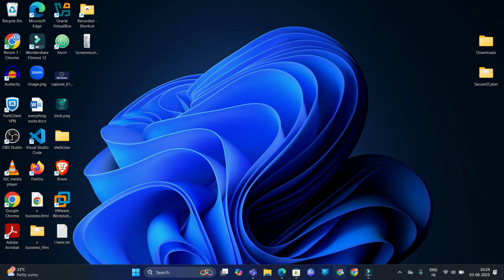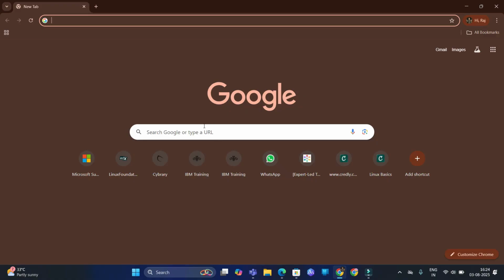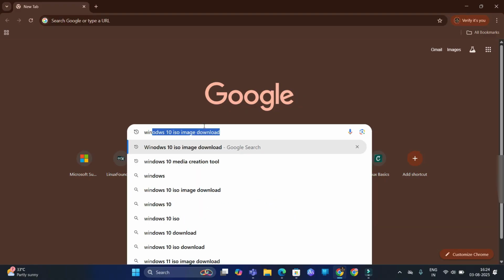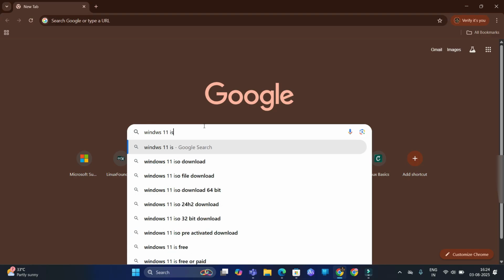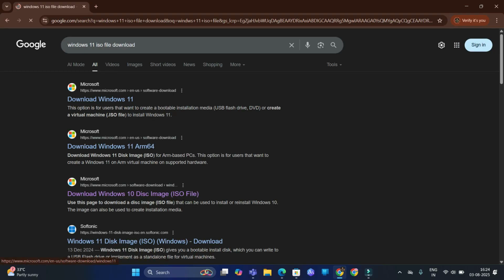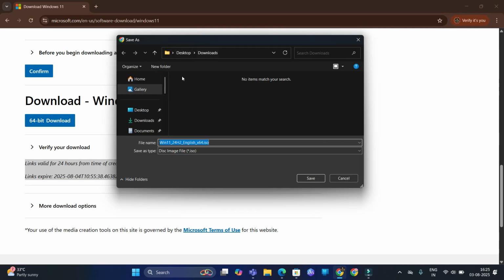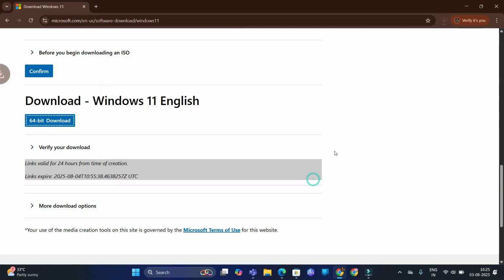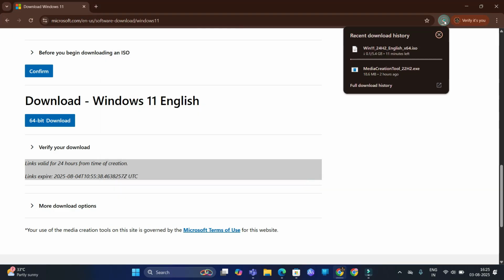How to Download Windows 11 ISO Image | Official & Safe Method (2026) | Secure 2 Cyber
💿 How to Download Windows 11 ISO Image | Official & Safe Method (2025) 🖥️

In this video, I’ll show you how to download the official Windows 11 ISO image directly from Microsoft’s website. Whether you're planning to install Windows 11, create a bootable USB, or set up a virtual machine, this guide has you covered.

📌 In This Tutorial:

How to visit Microsoft’s official download page

How to choose the correct edition (Home, Pro, etc.)

Downloading ISO without using the Media Creation Tool

Using the Media Creation Tool (optional method)

Tips for file integrity (SHA256 hash check)

✅ Great For:

Clean install or reinstall of Windows 11

Upgrading from Windows 10

Creating bootable USB drives

Virtual machine setup (VMware, VirtualBox, Hyper-V)